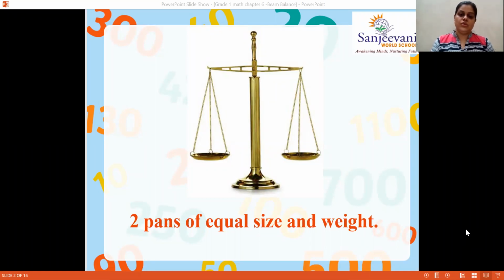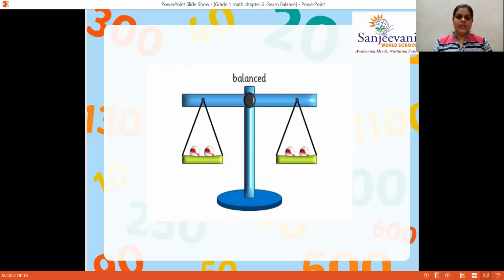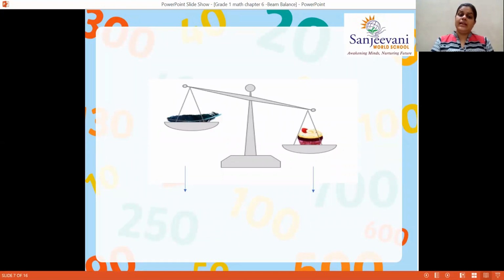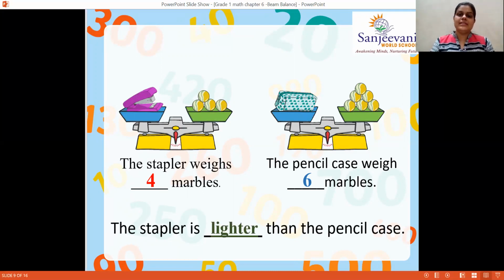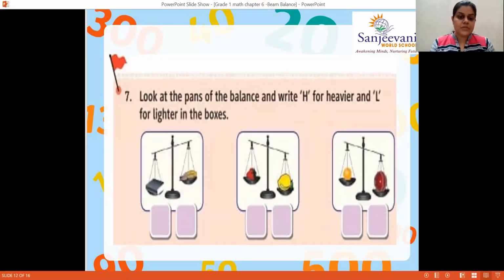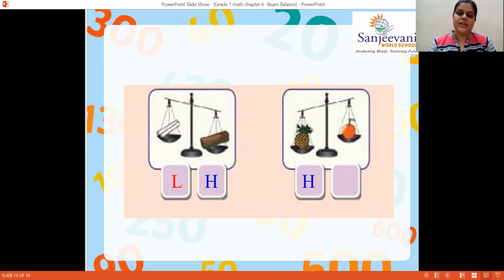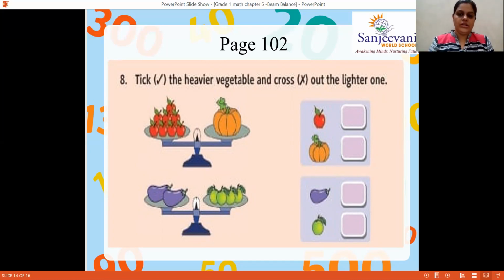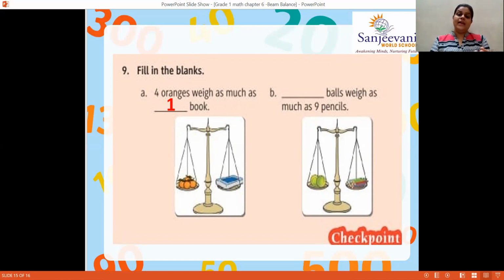Grade 1 - Beam Balance